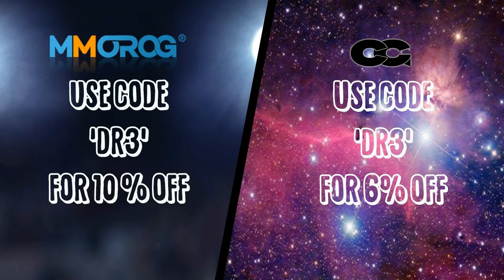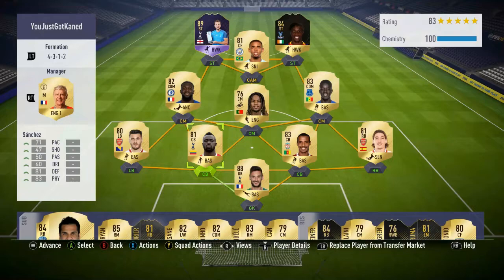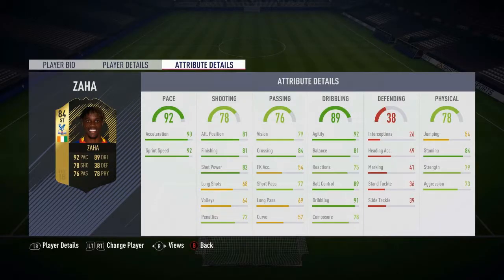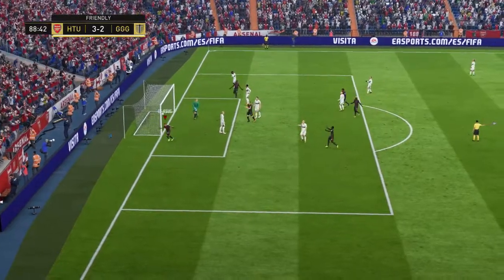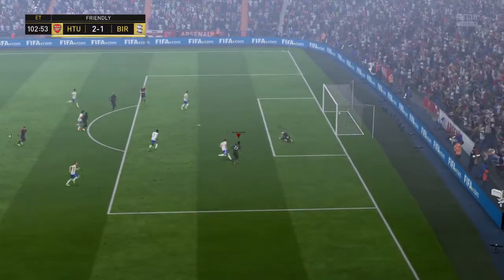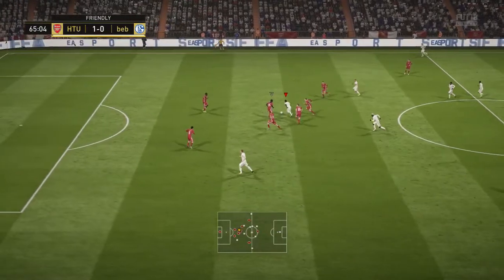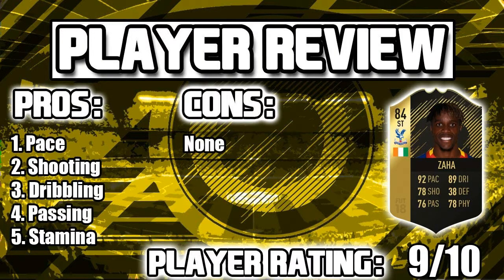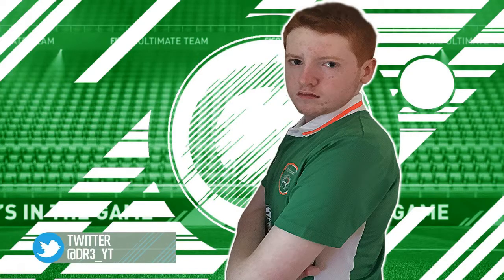FIFA 18 - IF 84 RATED ZAHA!!! PLAYER REVIEW!!! FIFA 18 ULTIMATE TEAM PLAYER REVIEW!!!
Controller Grips :

MLG and UMG approved. Grips for the Pro Gamers. Less Sweat & More Comfort for PlayStation/Xbox

Info -
Gamertag - dsixliiwh
Console - Xbox one